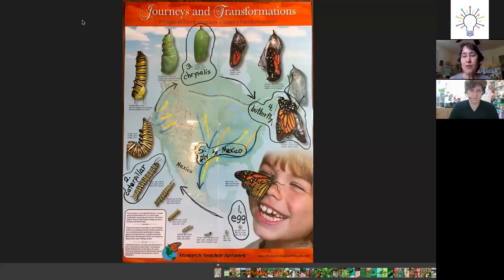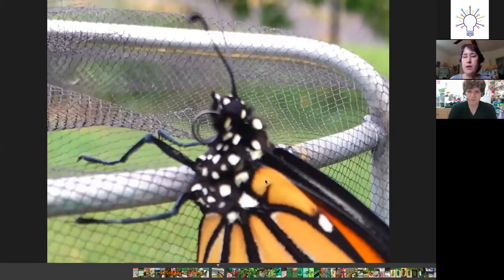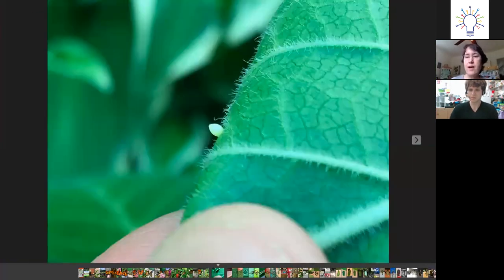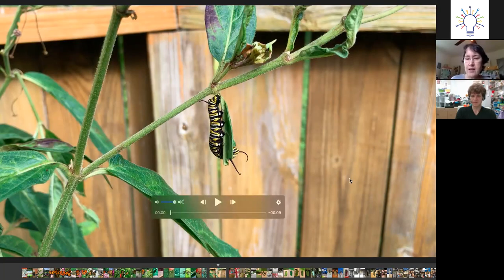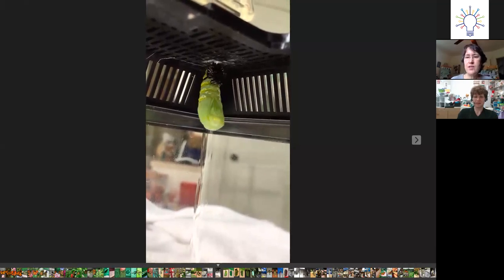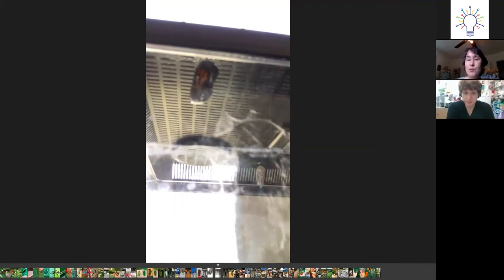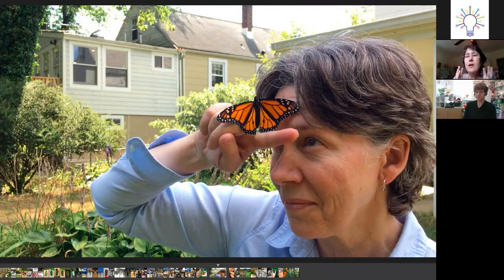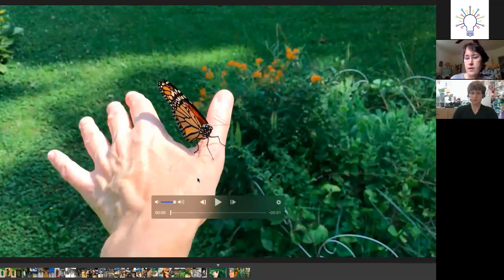Streaming Wings: Monarch Butterflies Online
Join educator and butterfly enthusiast Adreon Hubbard for a presentation on monarch butterflies! You’ll learn about the beautiful monarch butterfly, why they're endangered, and how to raise eggs and caterpillars found on local milkweed plants and why that’s important to help protect them.